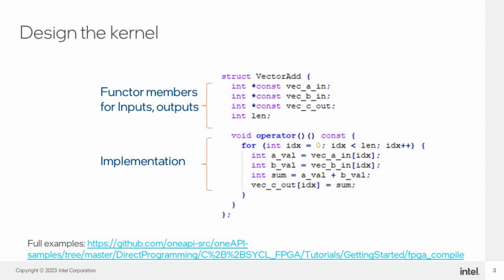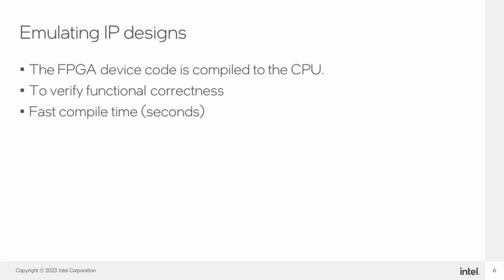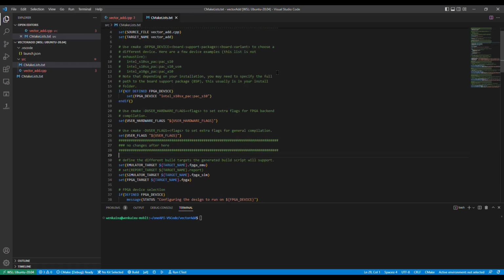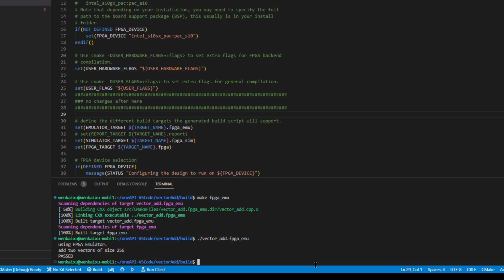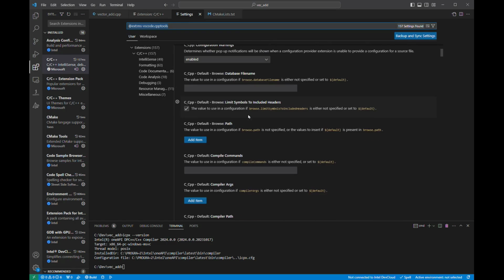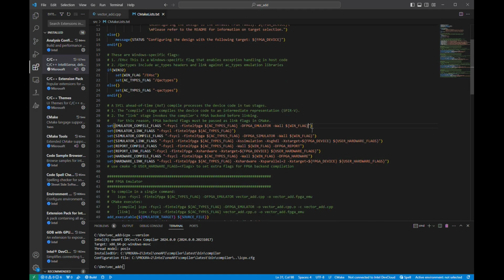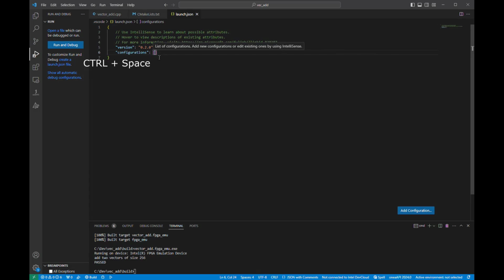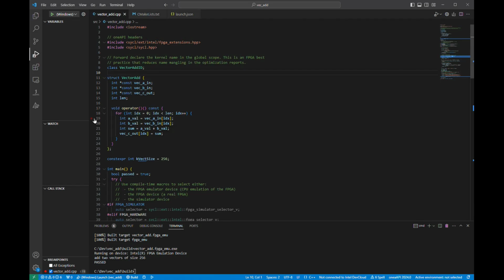oneAPI FPGA - Develop IP with SYCL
Learn how to capture your Quartus design IP in SYCL, quickly emulate it to confirm functional correctness, and invoke the debugger for detailed analysis.